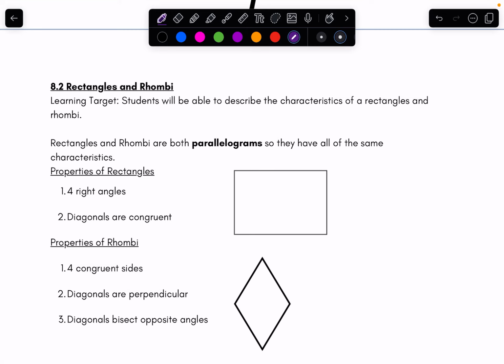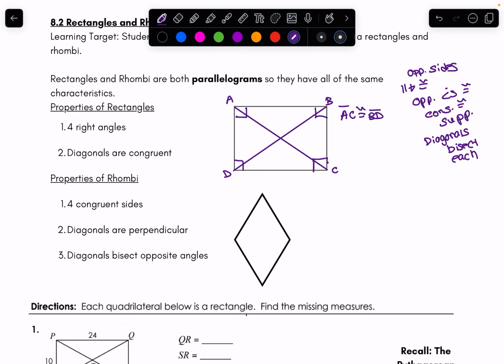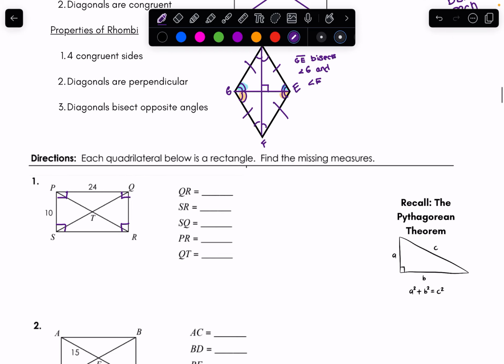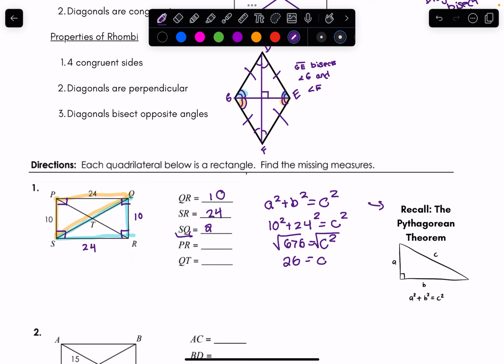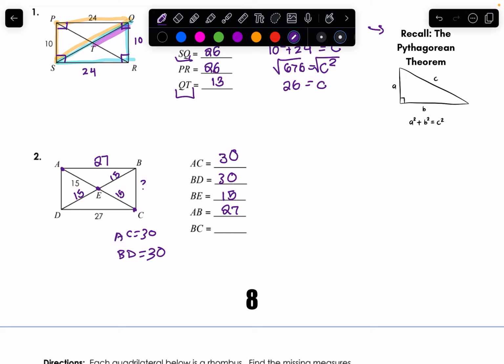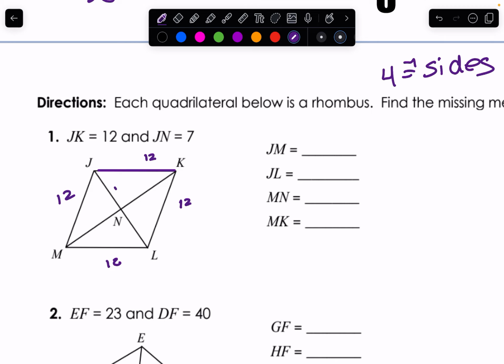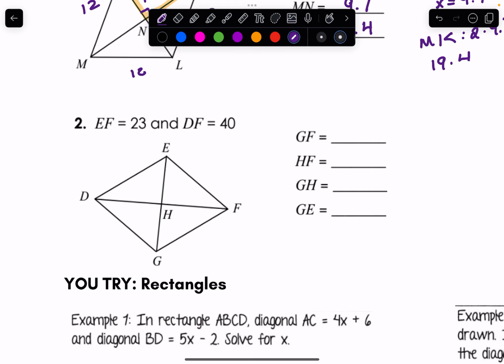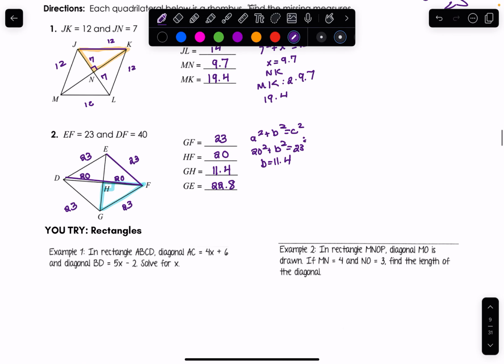8.2 Rectangles and Rhombi